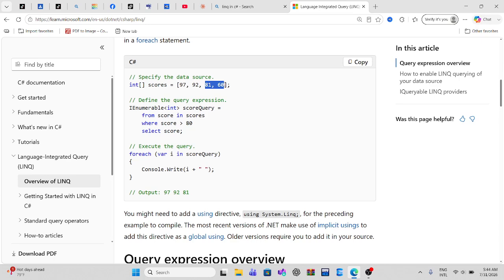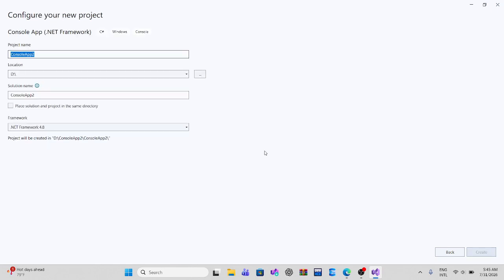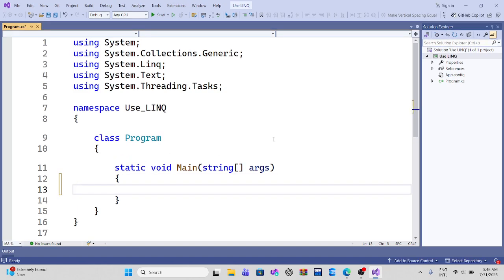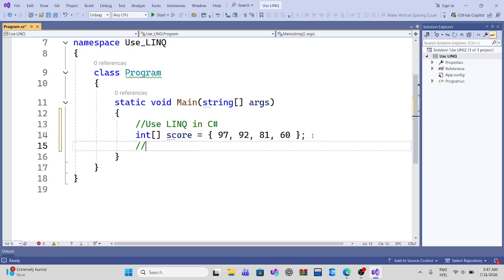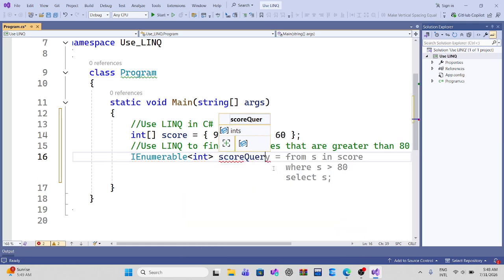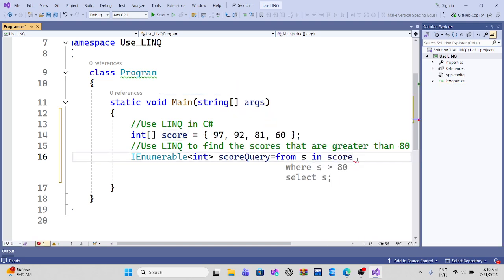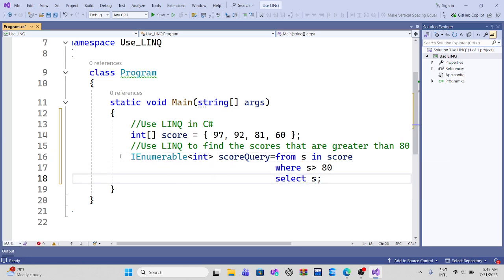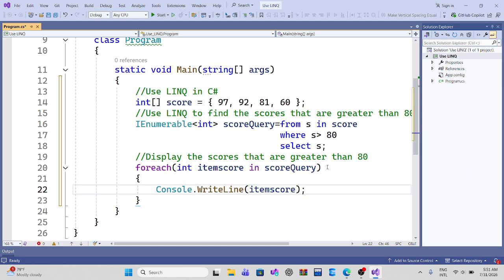Quick C# Tip: Filtering Data with LINQ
Learn about LINQ in C# programming and how it can simplify your coding experience. This video explains the basics of Language Integrated Query, a set of extensions to the .NET Framework that enables developers to write SQL-like code in C#. Discover how LINQ can be used to query and manipulate data in various data sources, including arrays, collections, and databases. Understand the benefits of using LINQ, such as improved readability and reduced code complexity. Whether you're a beginner or an experienced C# developer, this video will provide you with a comprehensive introduction to LINQ and its applications in C# programming.